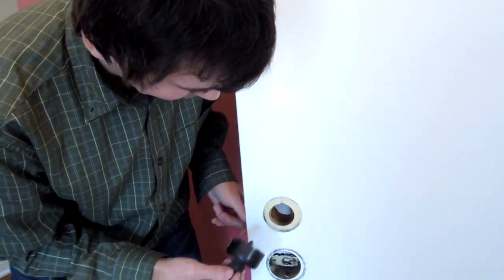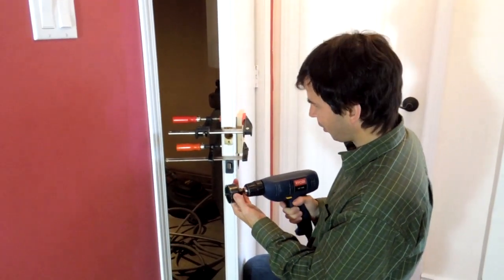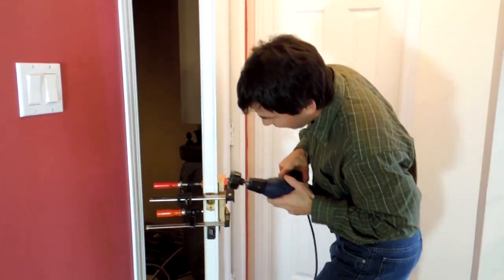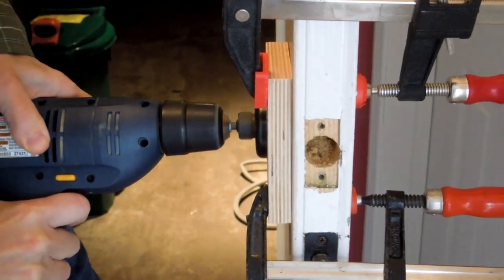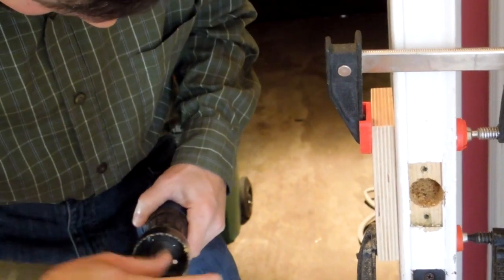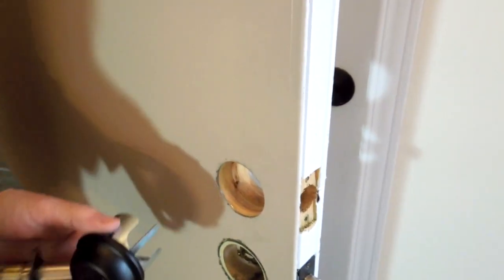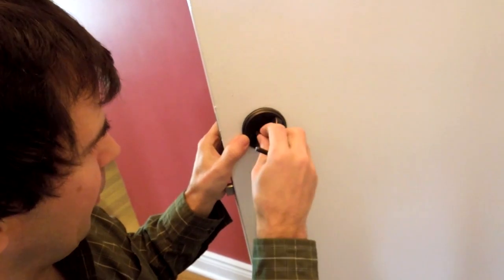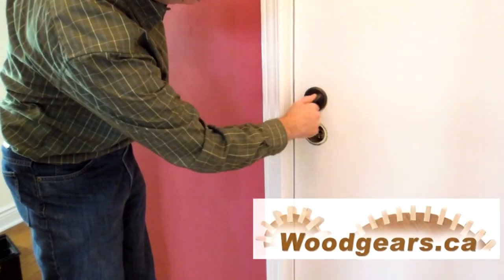Deadbolt installation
Making a bigger deadbolt hole over an old one to make room for a larger deadbolt